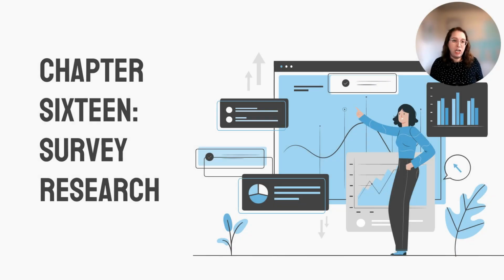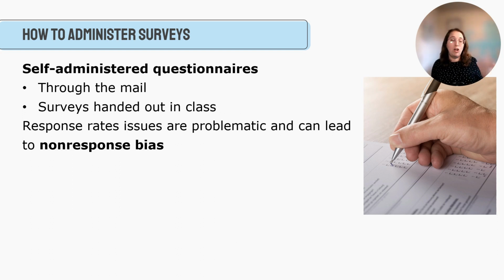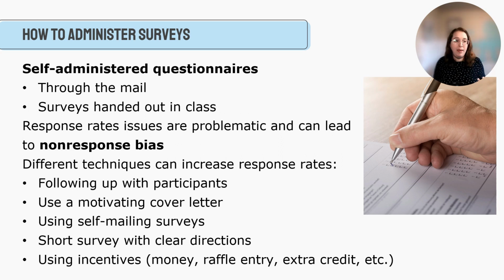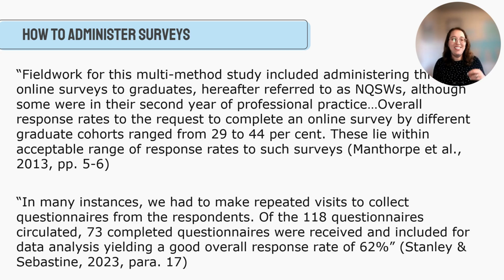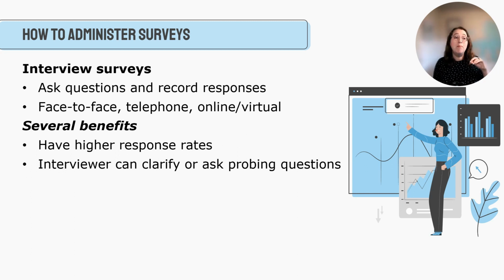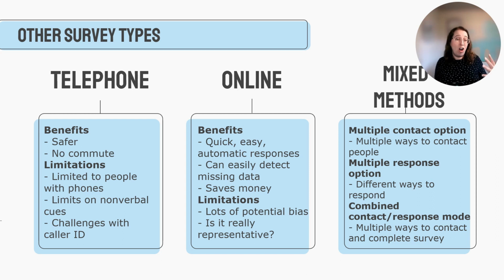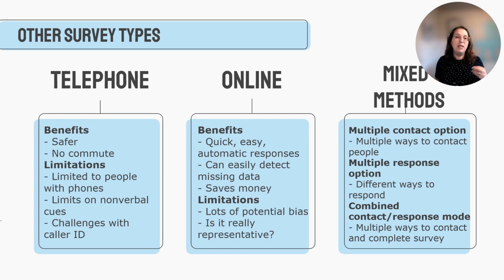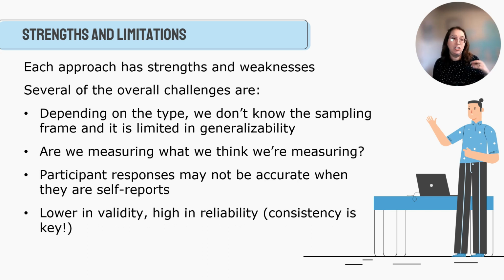Social Work Research: Survey Research (Chapter 16)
In this video created for her Social Work Research class, Dr. Hilary Cobb discusses the strengths and weaknesses of survey research, along with information described in Chapter 16 of the course textbook. The textbook she is referencing is: Rubin, A., & Babbie, E. R. (2017). Research methods for social work (9th ed.). Cengage Publishing.